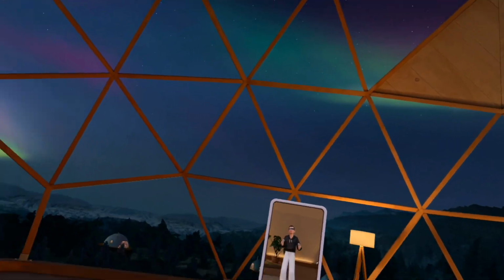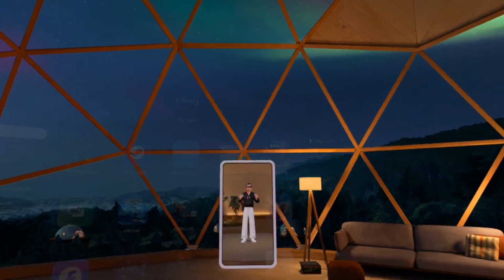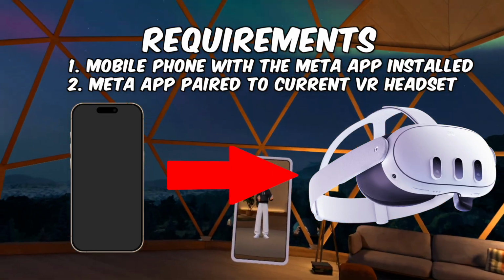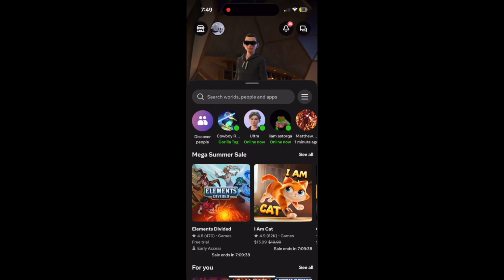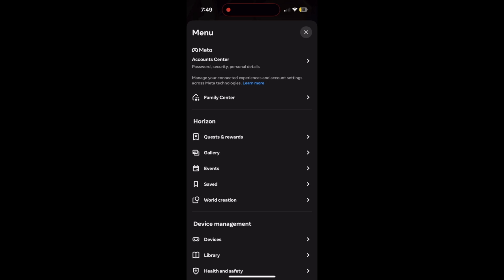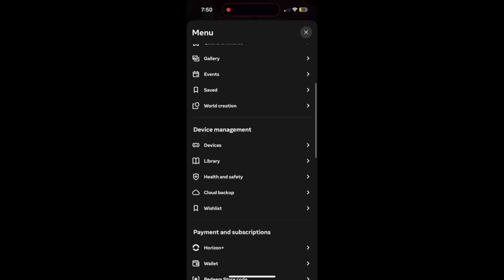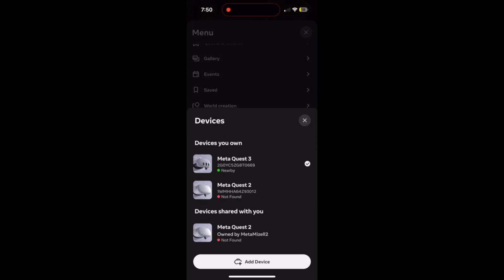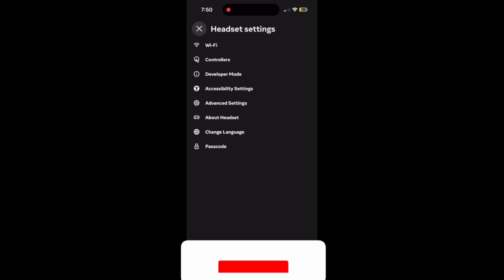How To Get The NEW Meta Quest UI Menu!!!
This is an easy tutorial on how to get the brand new Meta Quest UI Navigator menu for free.